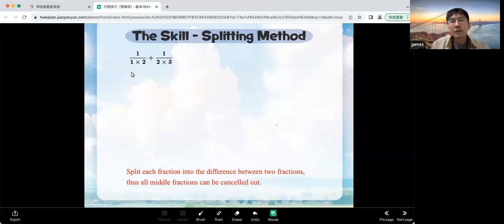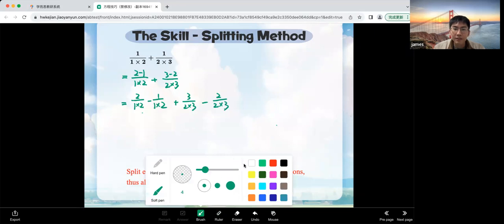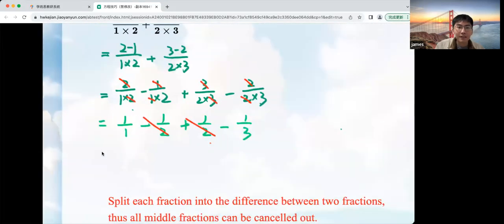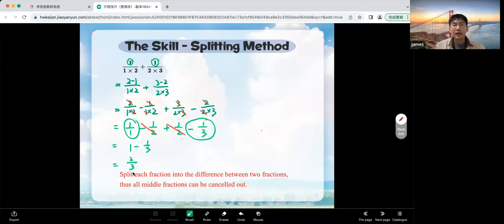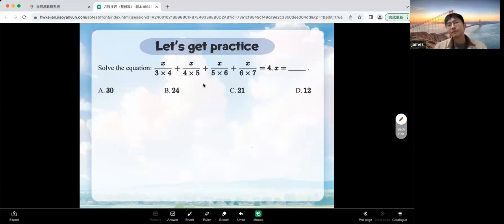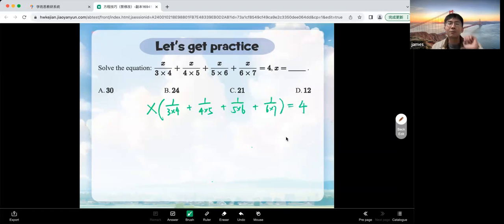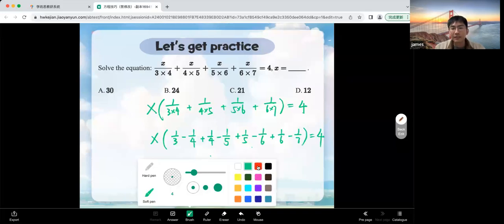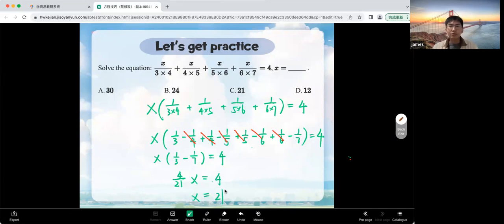Skills of Solving Equations [4] - Splitting Method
Let's try equations challenge!